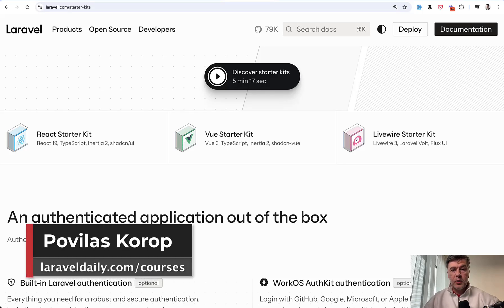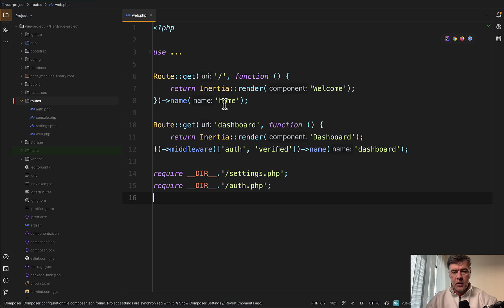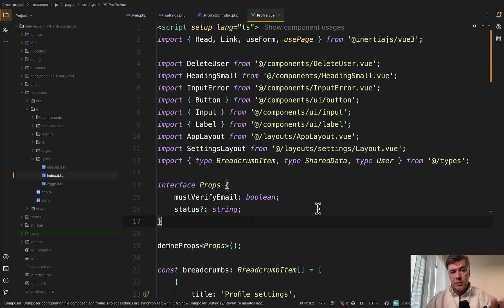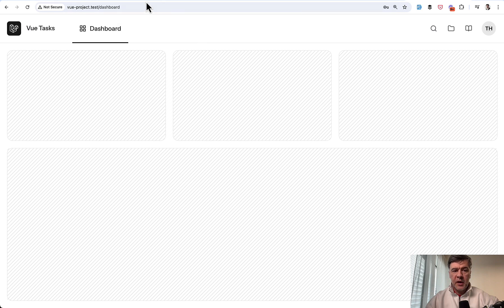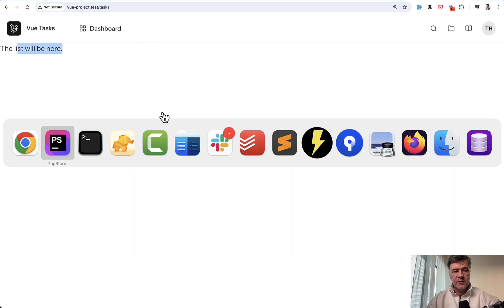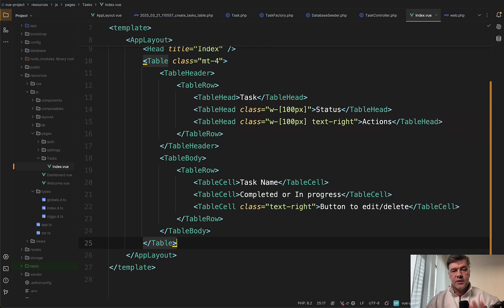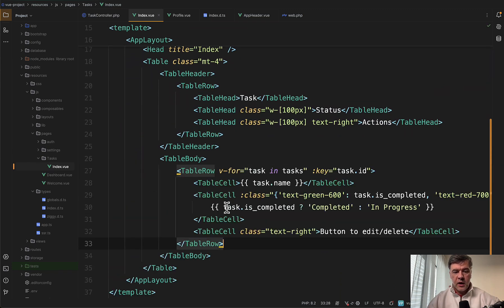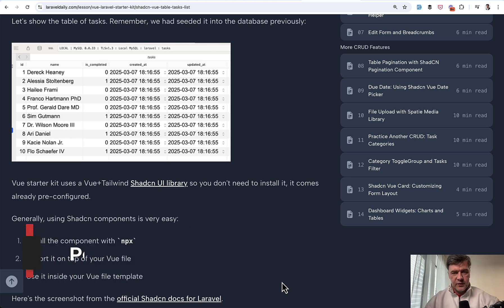Laravel Vue Starter Kit: Custom Page, Menu and Shadcn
I will show you how to add your pages on top of default Vue starter kit.